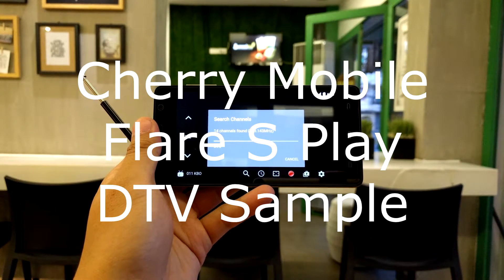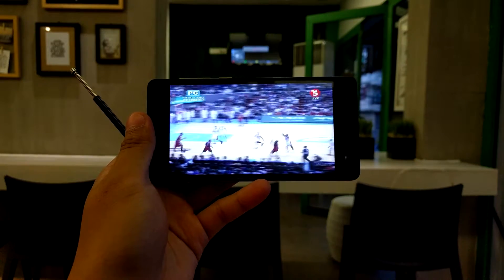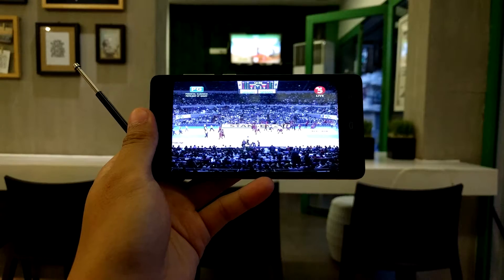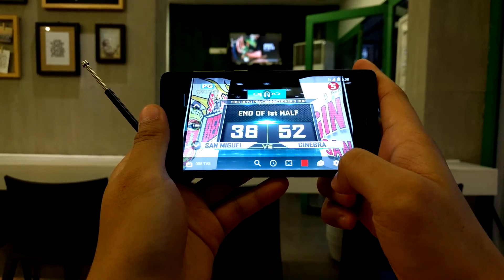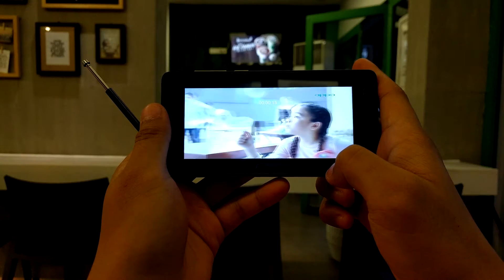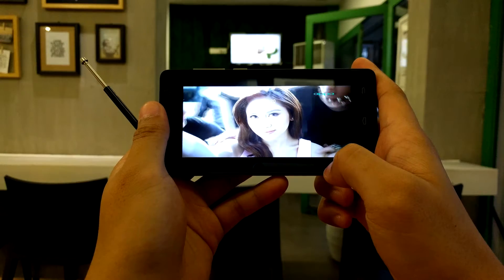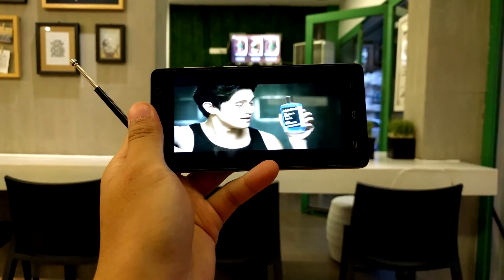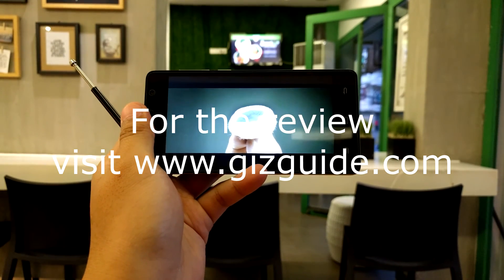Cherry Mobile Flare S Play DTV Sample